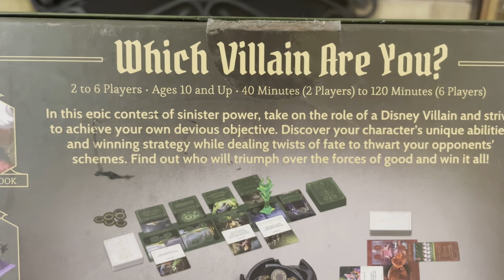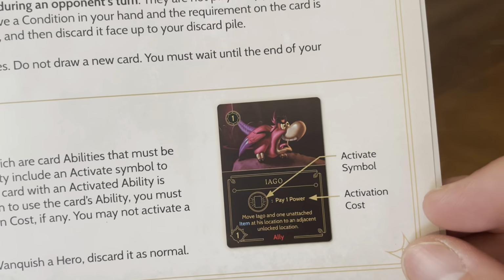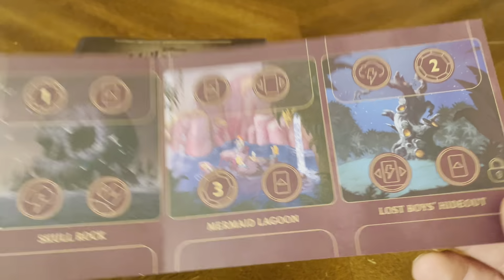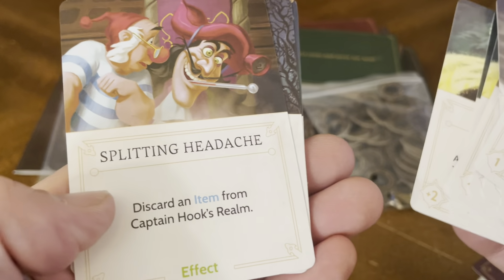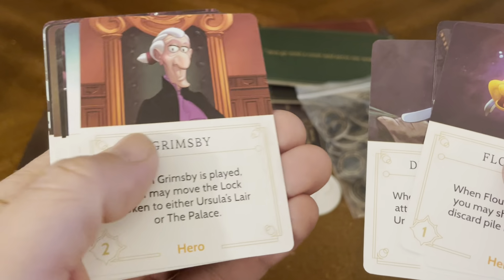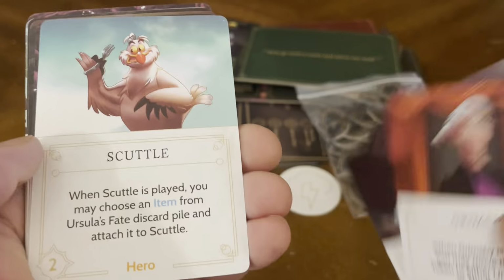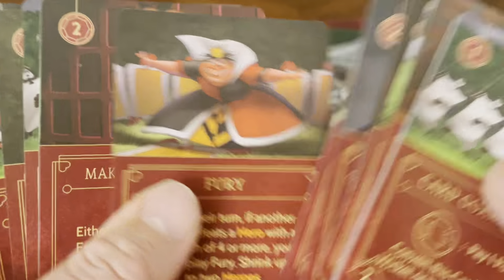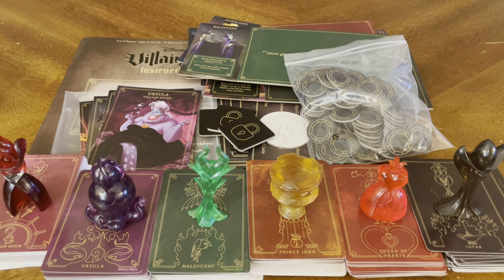Disney Villainous (Unboxing #760)